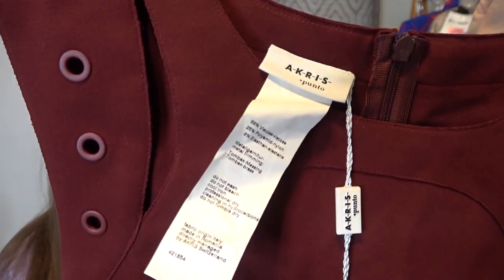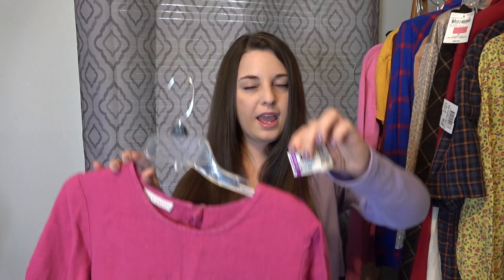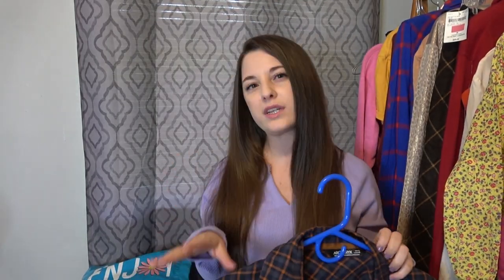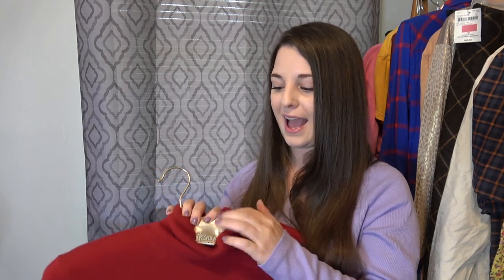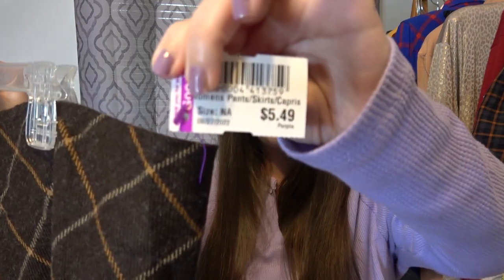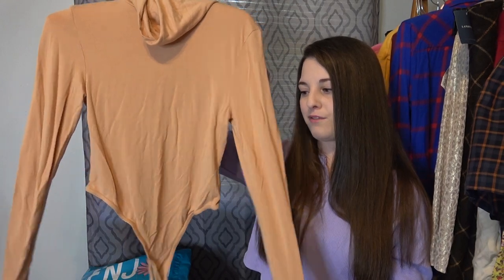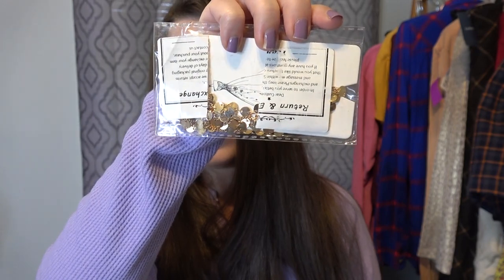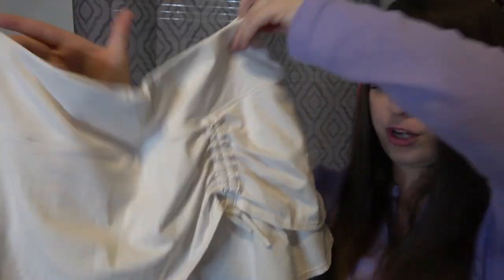Thrift Finds to Resell Online-LOTS OF BOLOS!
Most of these sell for $50+!! Definitely look out for these brands next time you're out thrifting!

WhatNot: @ murrayedlife

MY EBAY STORE:

GET $10 OFF WHEN YOU SIGN UP WITH MY CODE:
MURRAYEDLIFE

I use List Perfectly to cross list.

THE  SONY XAVC CAMERA I USE:

MY MOUNTDOG RINGLIGHT: